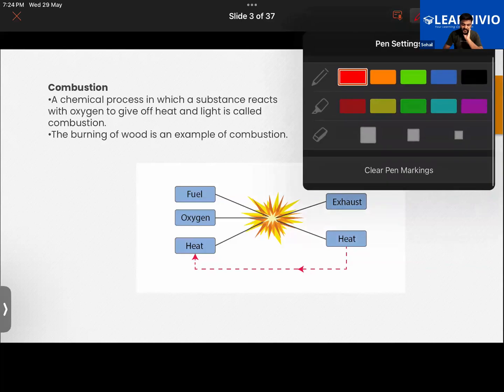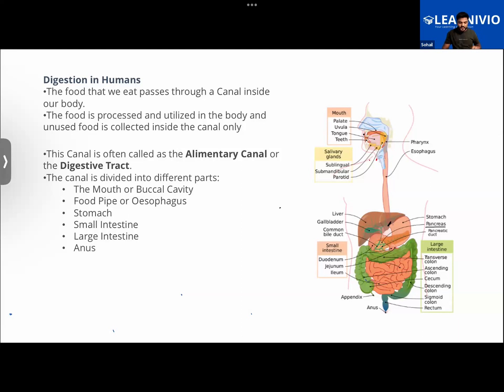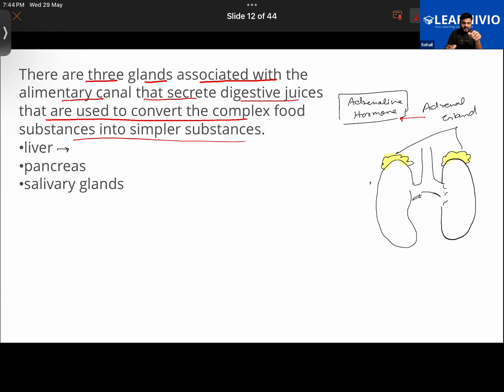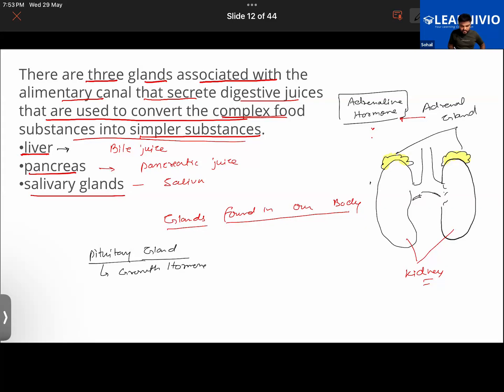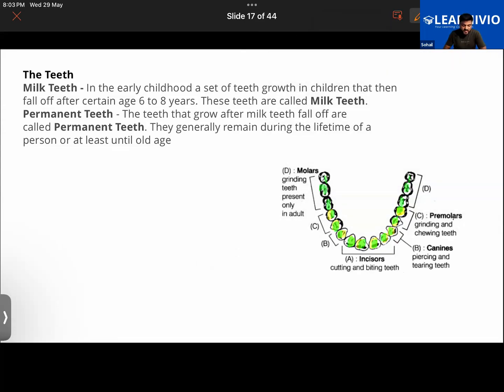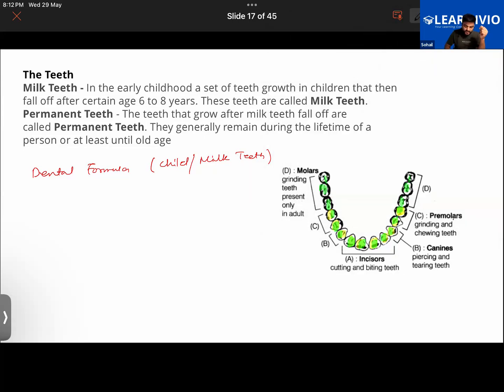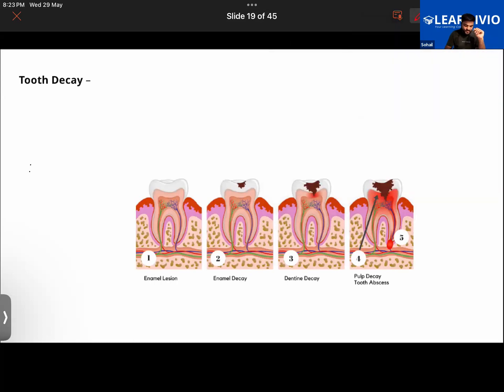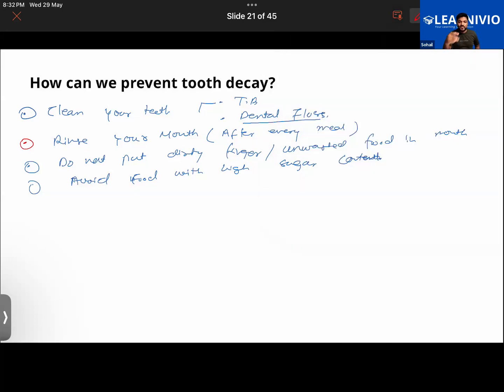Learnivio | Science Lect 7th CBSE S2 29-05-2025